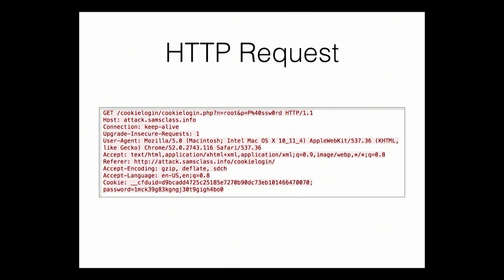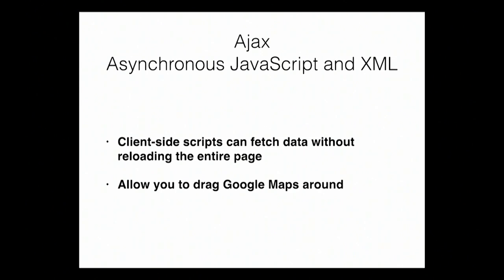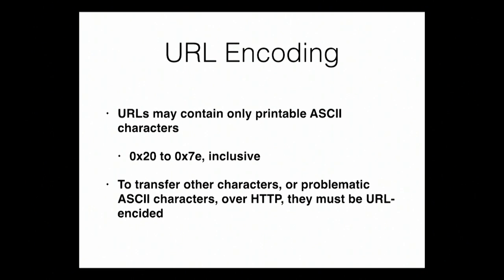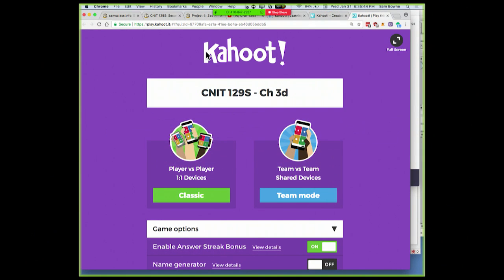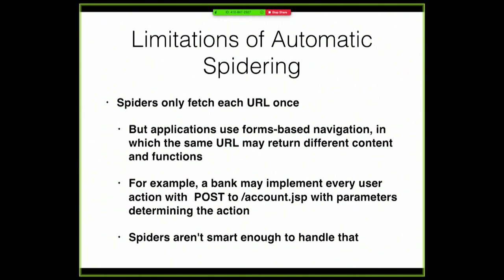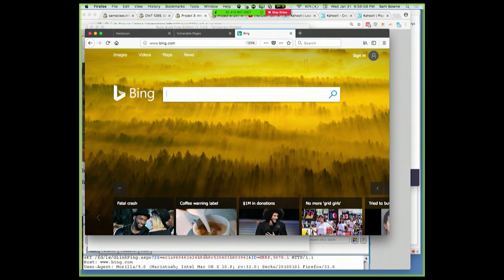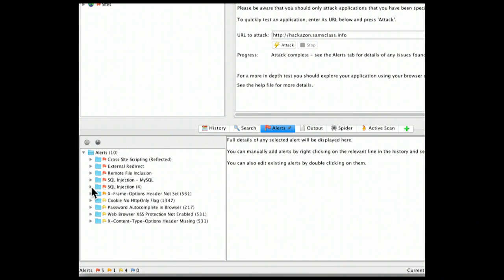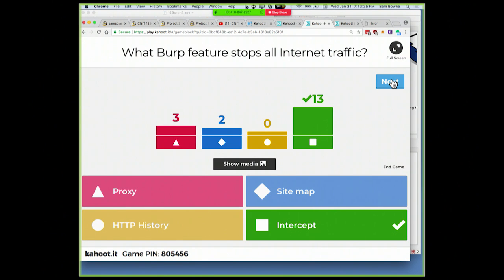CNIT 129S - Securing Web Applications, January 31, 2018 Lecture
Recorded on January 31, 2018 in the Distance Learning Classroom at the Ocean Campus of City College of San Francisco.